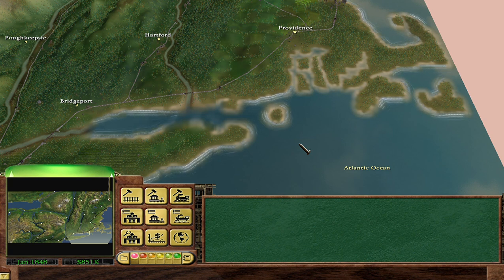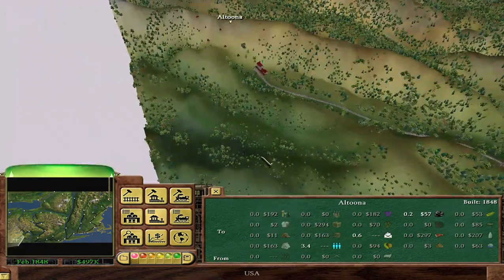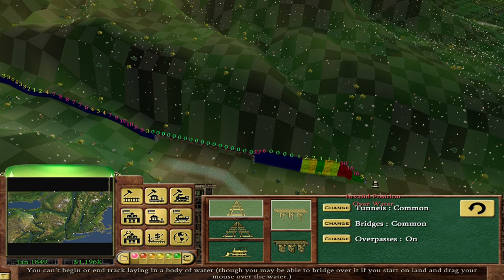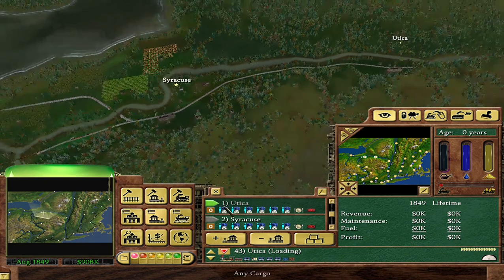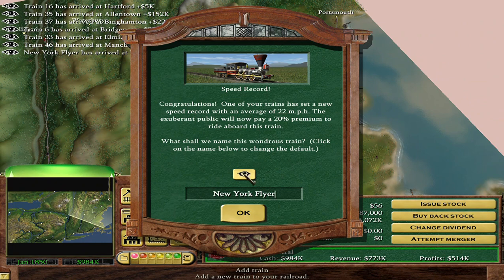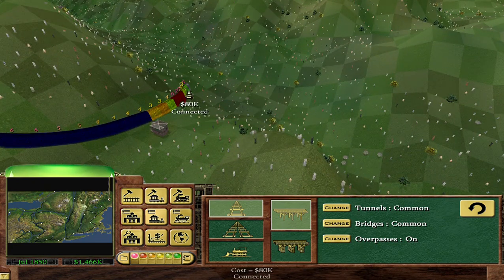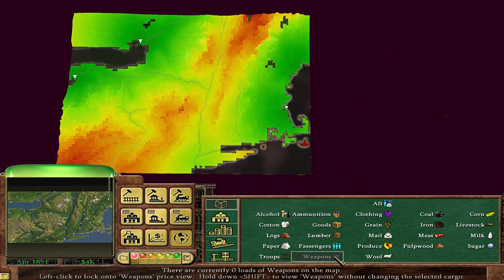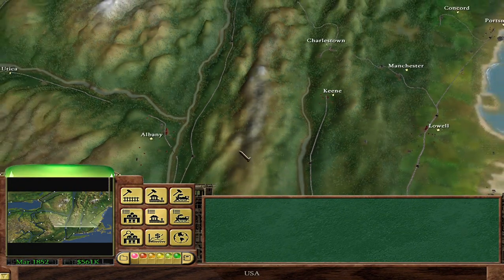Railroad Tycoon 3: Go West! Connect All Cities Part 2/2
The first level of the Campaign of Railroad Tycoon 3, Go West! Playing on Hard difficulty. Except that I add in the extra challenge of having to connect every city on the map.